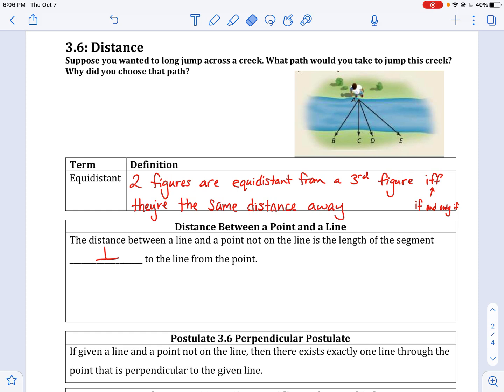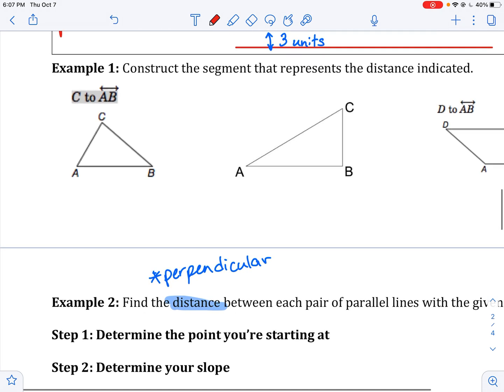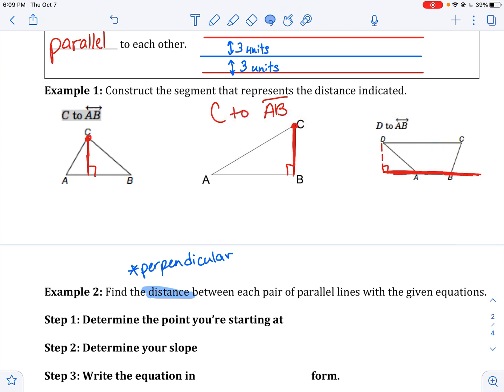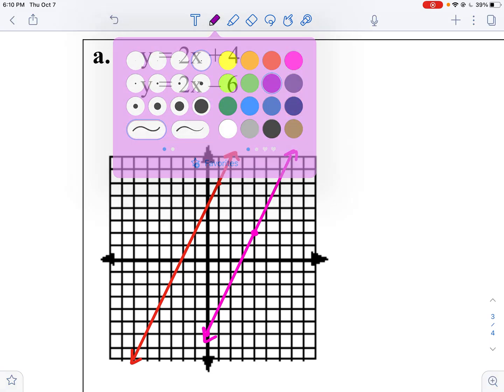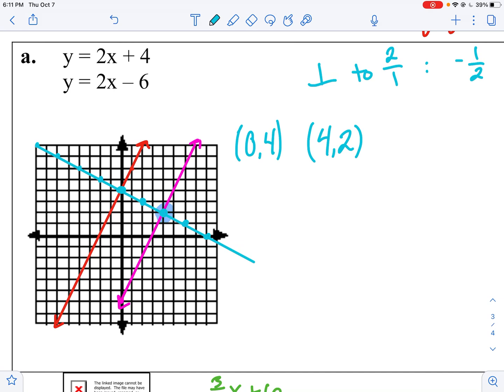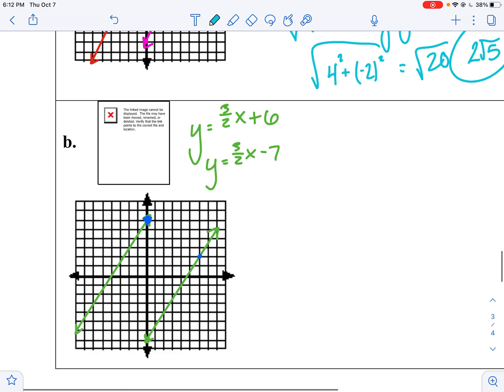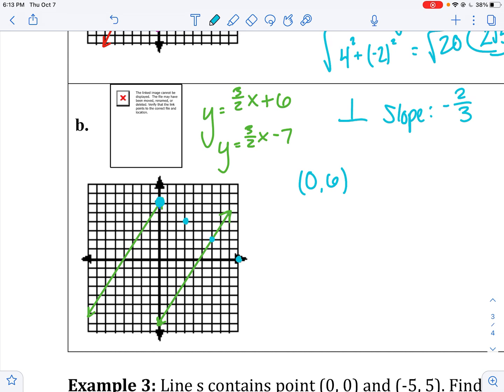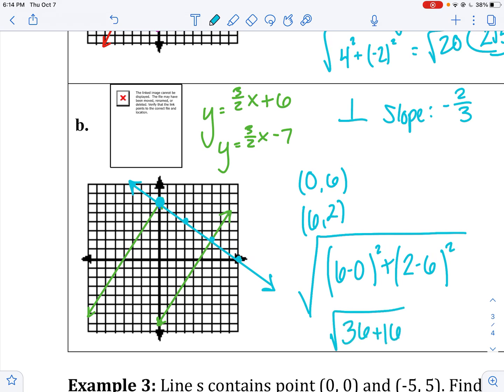Honors Geo 3 6 lesson